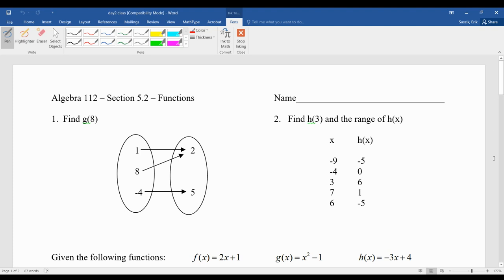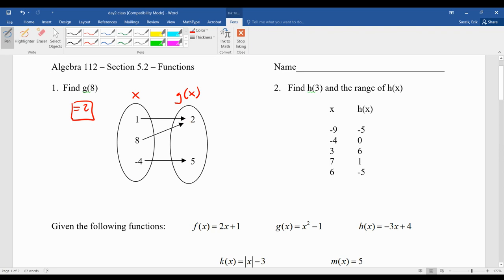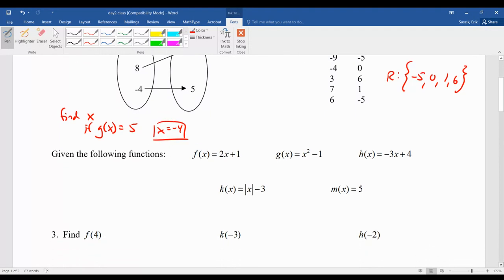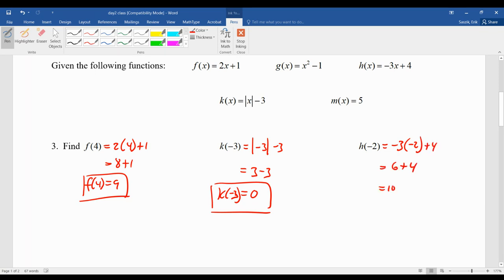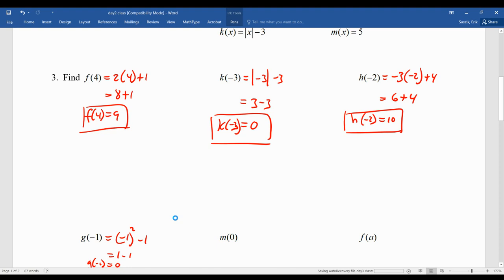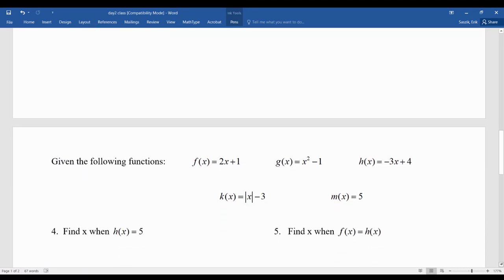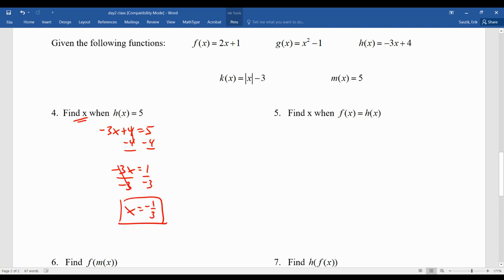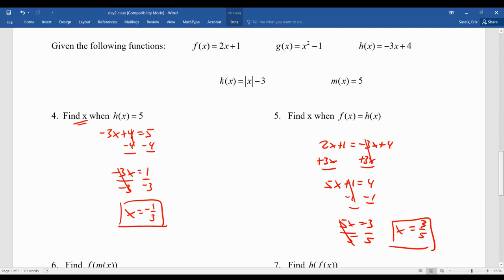Untitled: Oct 9, 2020 2:36 PM